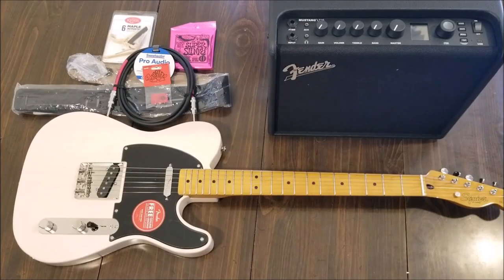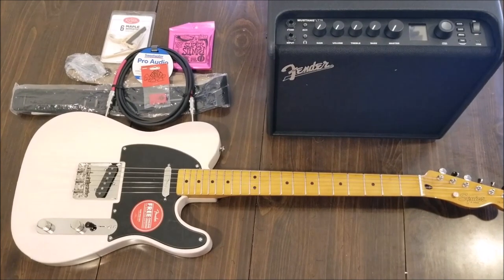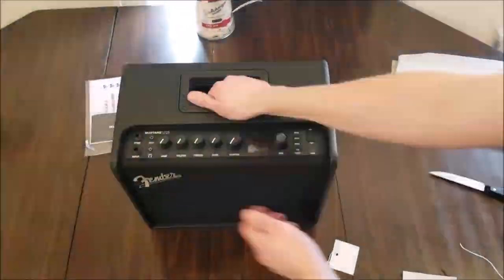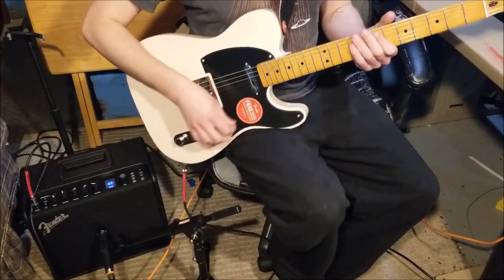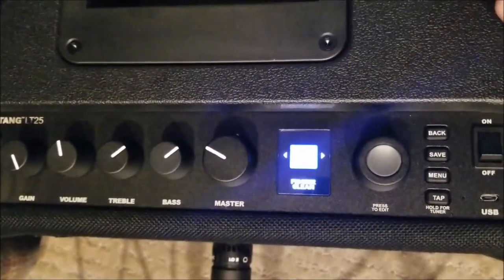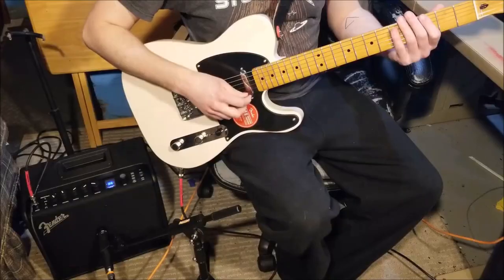Squire Classic Vibe 50's Telecaster/Fender Mustang LT25 Demo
My roomie got his first Telecaster!